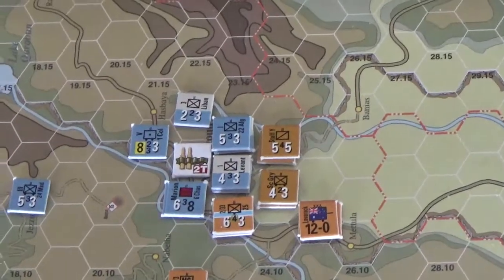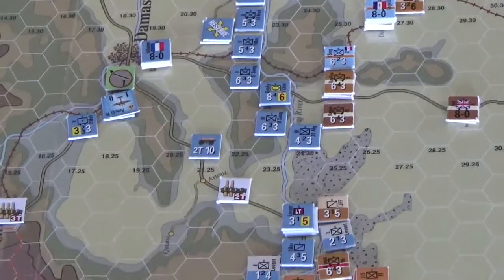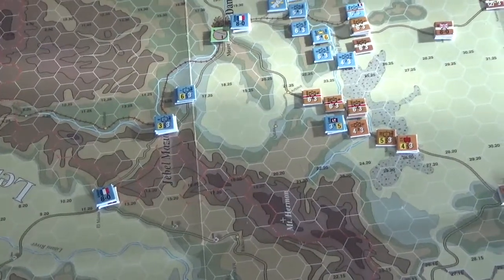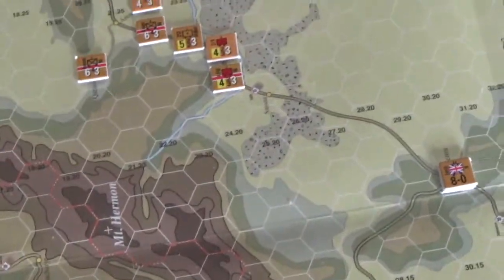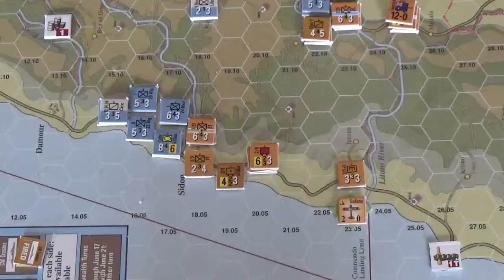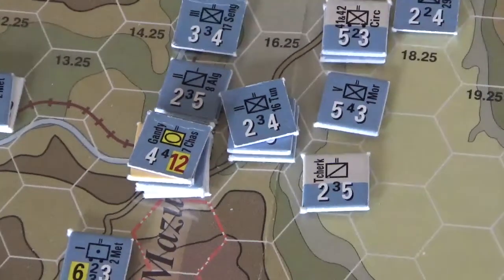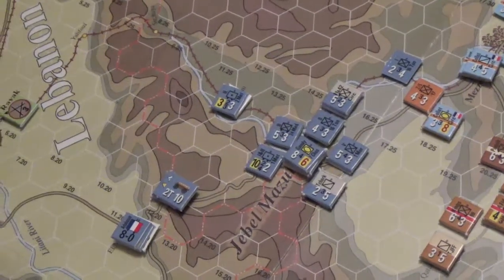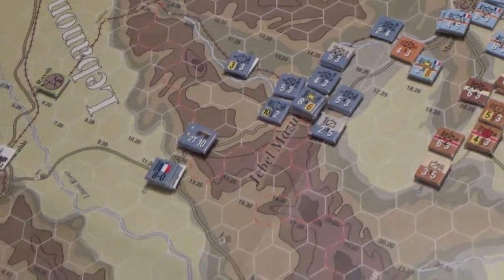Reluctant Enemies AAR Turns8 14